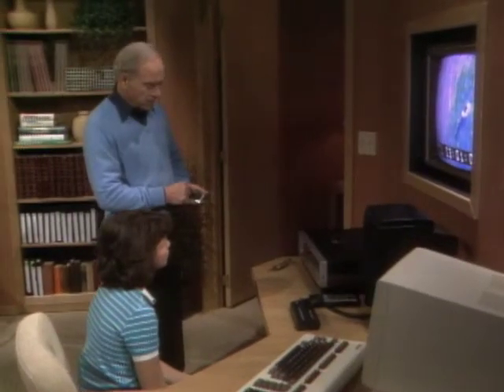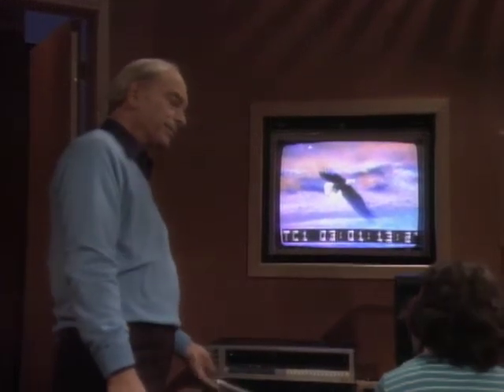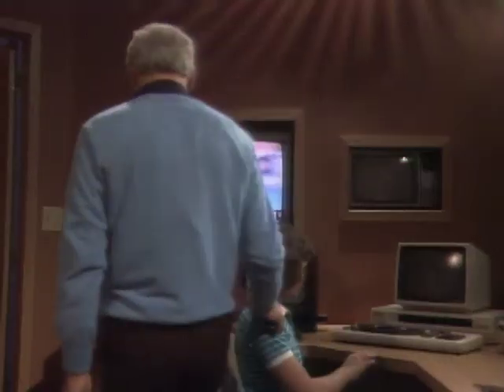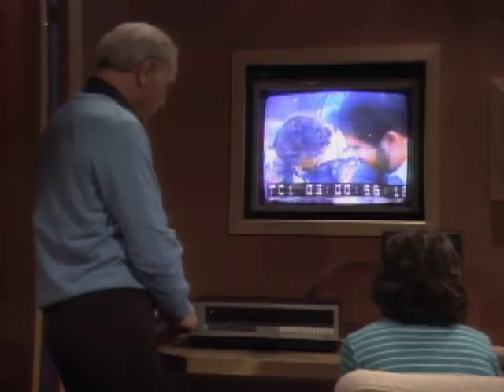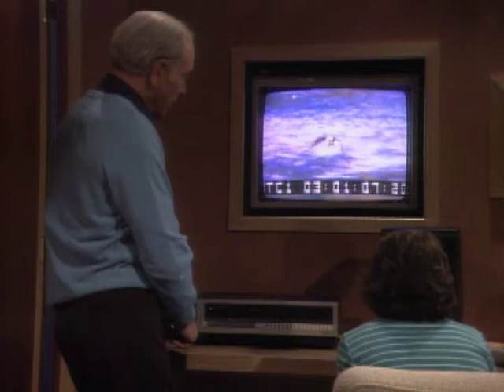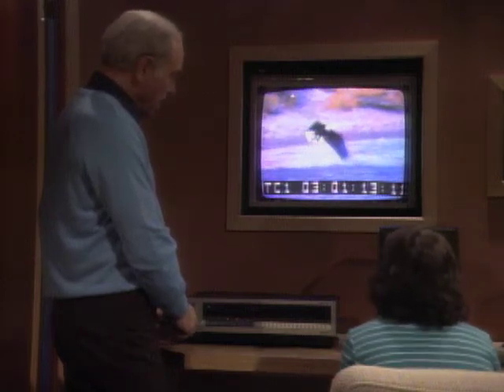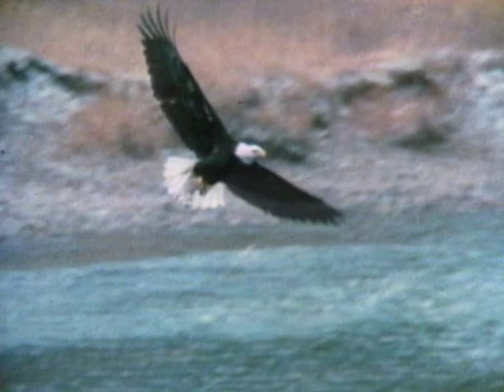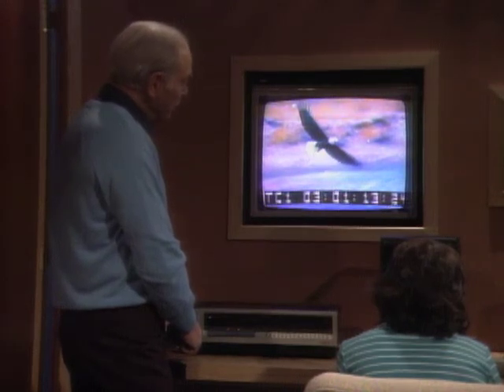How Birds Can Fly (Mr. Wizard)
Mr. Wizard demonstrates why birds are able to fly.